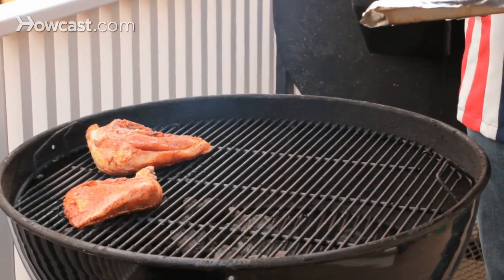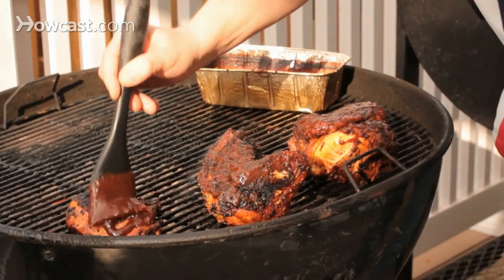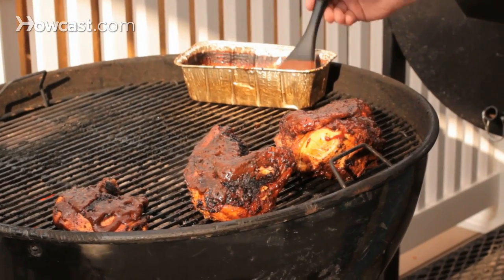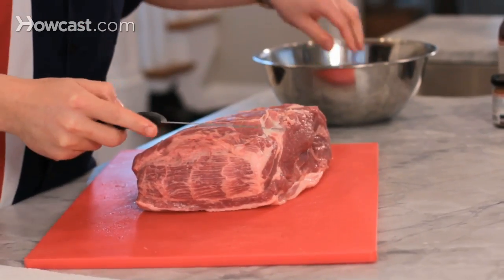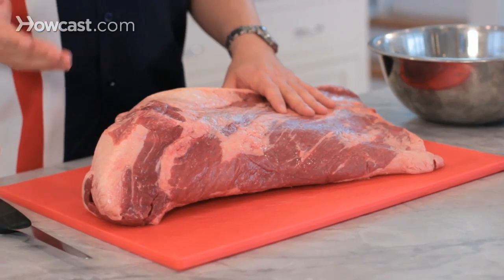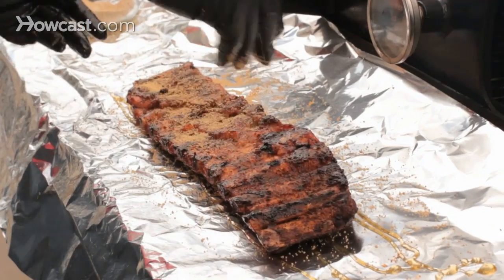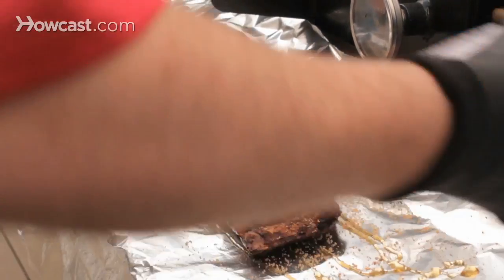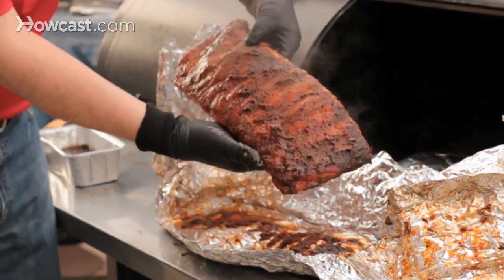How to Plan a Barbecue Menu | BBQ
There are lots of ways to cook a meal.  An oven, a stove, inside. Those are all great. But let's talk about something that's a lot more fun: Moving outside and doing a barbecue meal.  How do you plan a menu for a summer barbecue?  There are two types of barbecues that I want to talk about.  Something quick and fast for your family.  This could be something like doing some chicken breast, doing some shish kebabs, a couple sides, nothing better in the summer then grilled corn, maybe some coleslaw, maybe a baked potato.  Really fabulous way to come home from work and in less than an hour put a really great meal on the table.  Not have to heat the house up with the stove.  Not have to get the oven going.  But a really quick delicious meal.

Now how you plan a barbecue menu for a larger group?  You know, if you're talking 15, 20 25, even a hundred people, there's two pieces of meat that we recommend.  The first is a pork butt.  The second is a brisket.  It's a really affordable way to cut cook for a lot of people.  You can take a brisket and probably cook for 20 people with one brisket.  A pork butt probably 15 people.  Some great sides, coleslaw, beans, again corn is also really great in the summer.  It's very quick.  There's not really a lot of prep.  You just soak in some water, thrown on the grill, 20 minutes later, you've got some great corn.  The most important thing is to be creative. Have some fun.  One of the things that we suggest when doing a barbecue is for you to do than meat but invite the people that are coming to bring their favorite side.  This is going to allow you to focus on the star of the meal and allow your friends to bring the supporting cast which is going to save you a lot of time in the kitchen and at the grill.  Have fun with it.  There's lots of stuff you can do in planning a barbecue meal.  It's really just up to your own imagination.